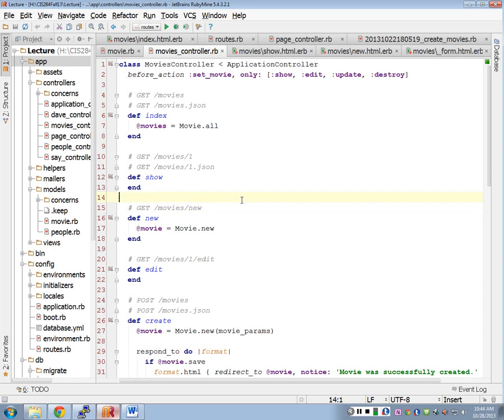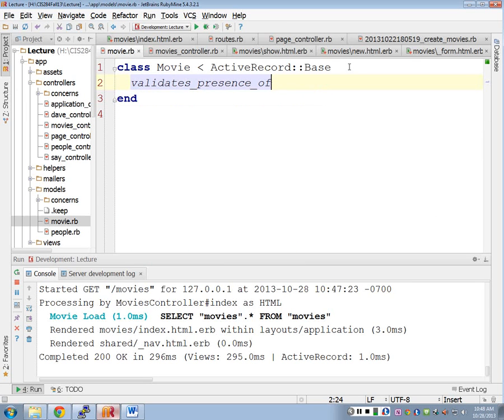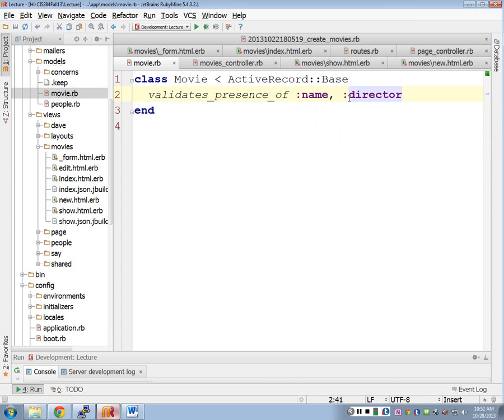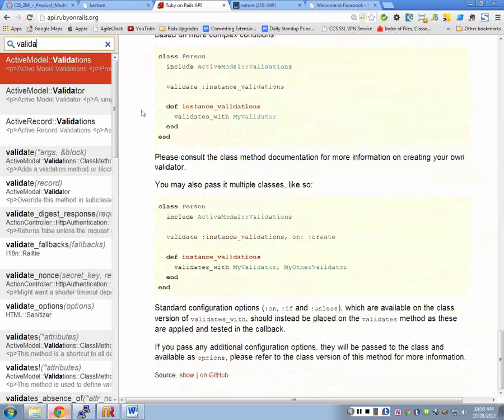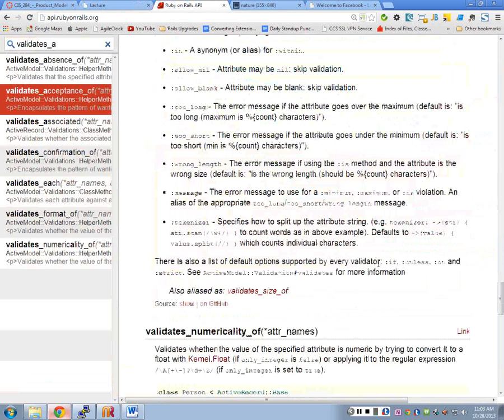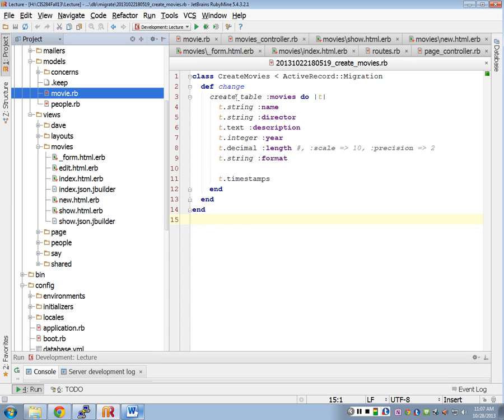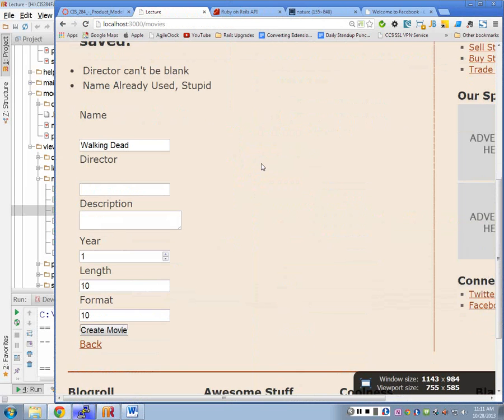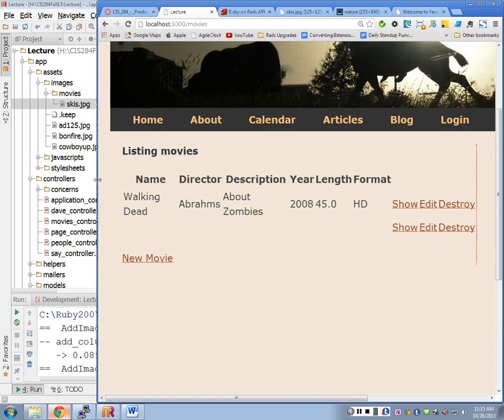Ruby/Rails 4.0 - Lecture 16/29 - Movies with Images,Validation